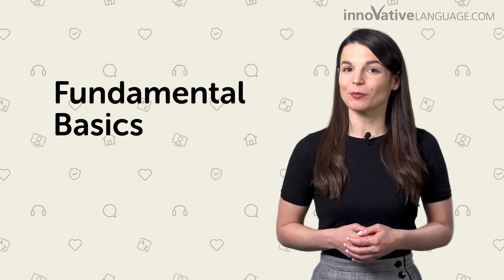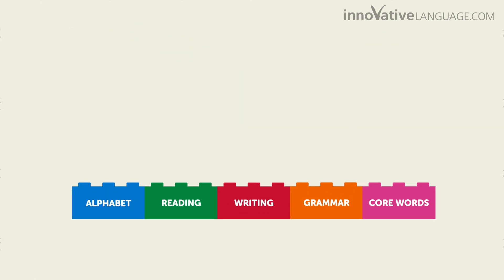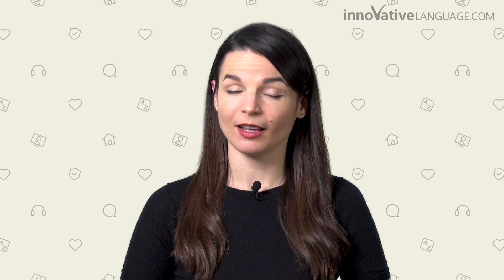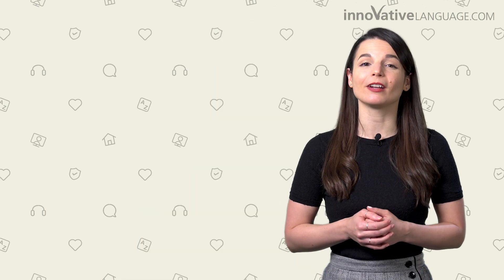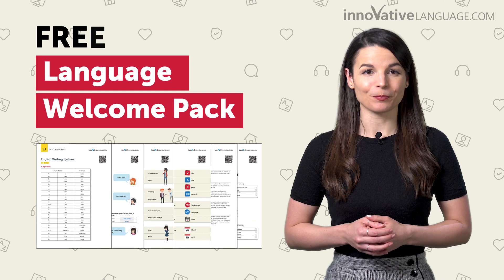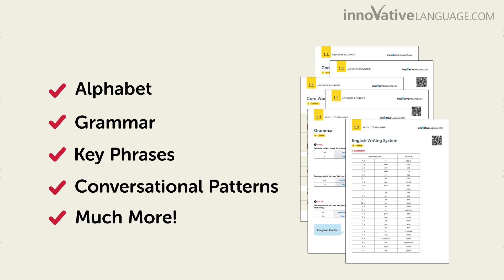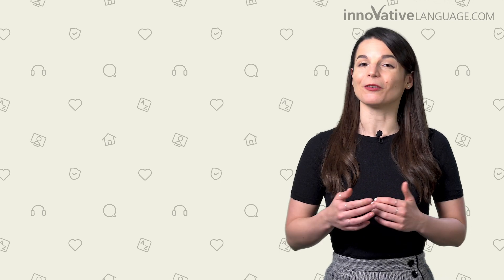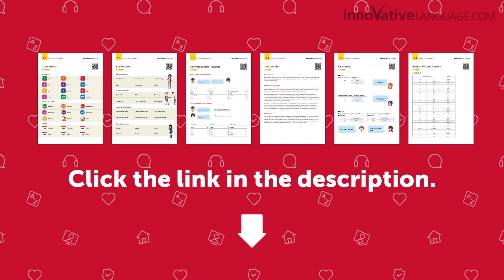All Korean Basics you Need to Know in one FREE PDF Pack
← Download your FREE pack of PDF cheat sheets that give you a quick overview of all the Korean basics you need to know

Step 3: Benefit from FREE resources and features to help you learn Korean fast

We’ve created a FREE Language Welcome Pack -a pack of PDF cheat sheets that give you a quick overview of all the basics you need to know:
- You get cheat sheets covering:
- The alphabet,
- Beginner grammar rules,
- Key words and phrases,
- Conversational patterns,

In addition with your Free Lifetime Account, you get…
- A free 7-day Premium trial – experience our Korean learning program at no cost
- Korean Word of the Day lessons – a new free lesson every day